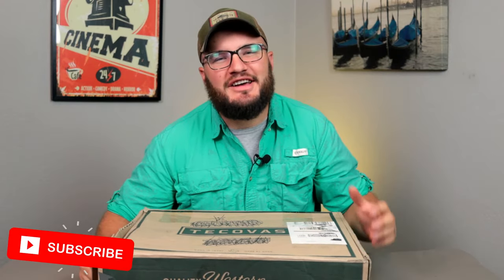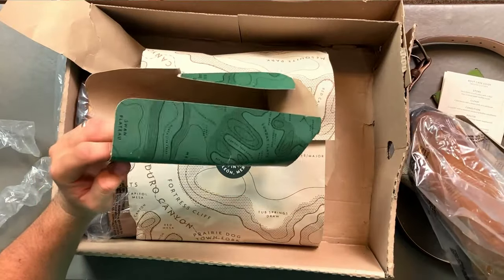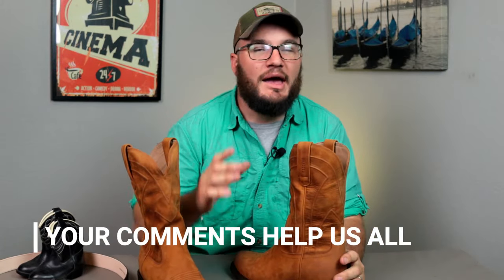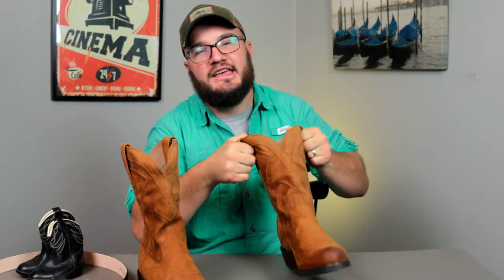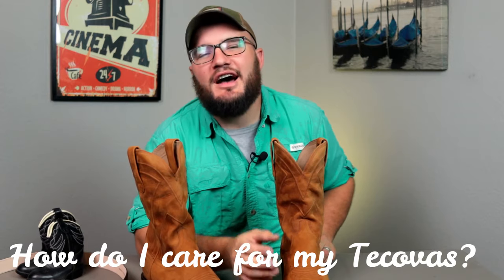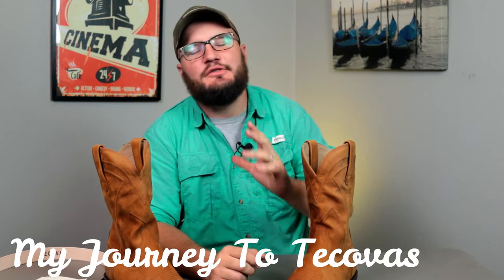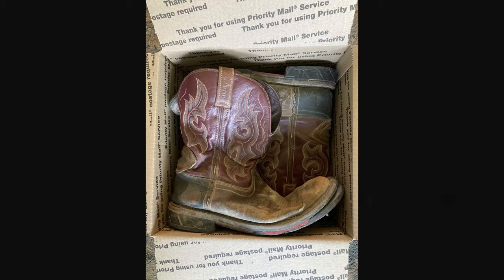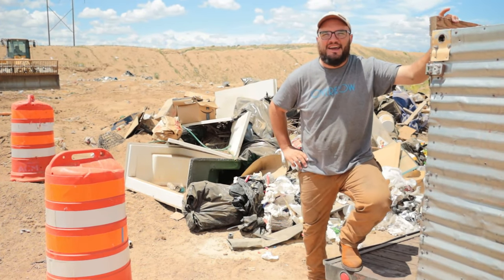TECOVAS BANDERA - Best Western Work Boot I've Owned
ABOUT THIS VIDEO:
In this video I review the Bandera by TECOVAS. This boot gets to work right out of the box. Listen in at why I love this and think it’s perfect for the type of work I do. We cover the build quality, the construction, sizing, care instructions and more. Do you have a pair of TECOVAS? What boot would you like to see us review next?

TIMECODES
00:00 Intro
00:32 Unboxing
03:32 Build and Construction
08:41 What Size TECOVAS Do I Get?
09:37 Care Instructions for TECOVAS
11:36 My Journey to TECOVAS
15:46 TECOVAS at Work
18:15 My Thoughts on the TECOVAS